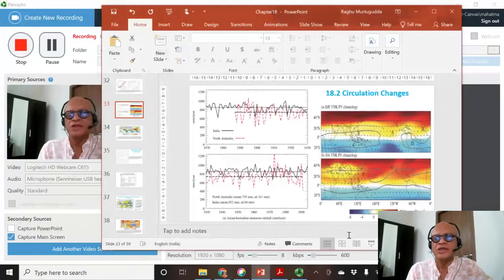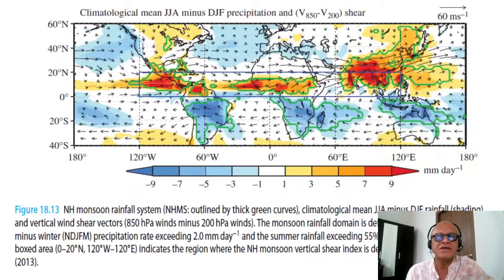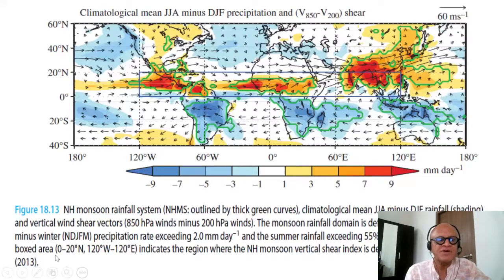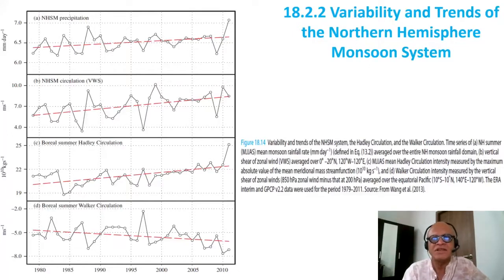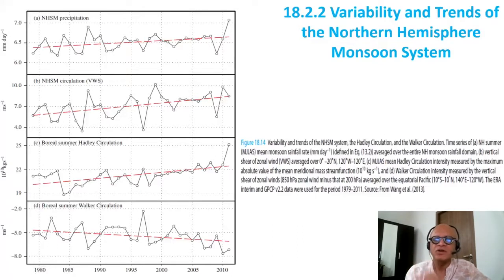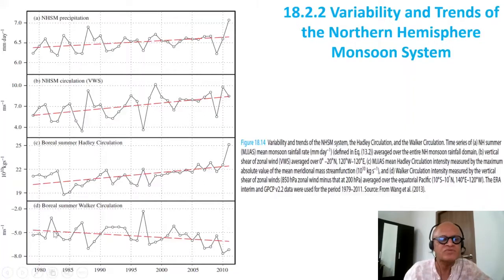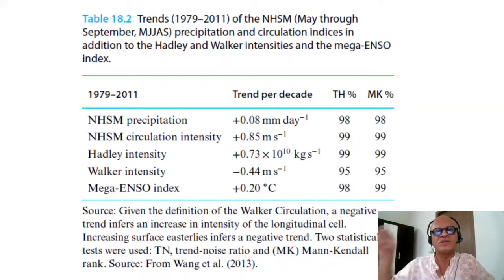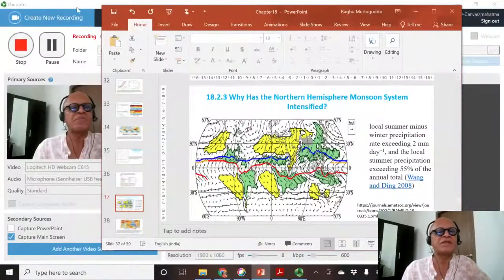7 Circulation Changes and Northern Hemisphere Monsoon Intensification